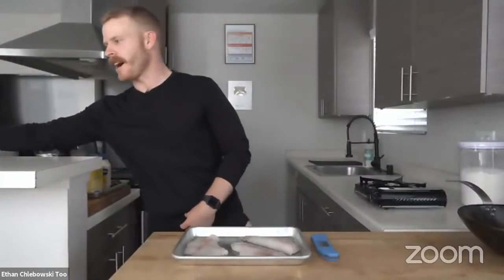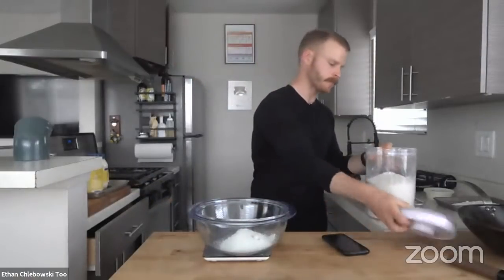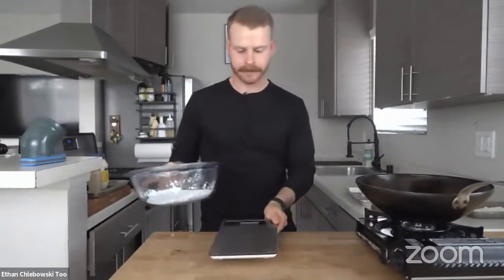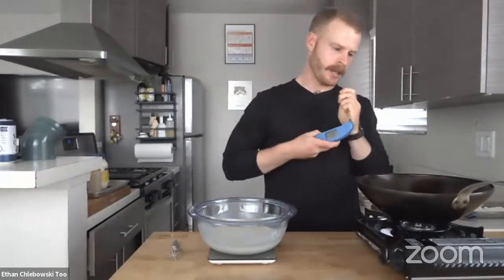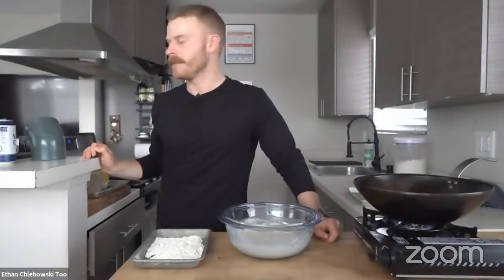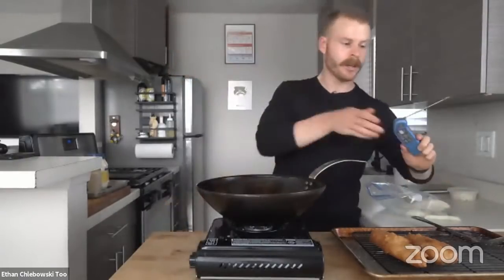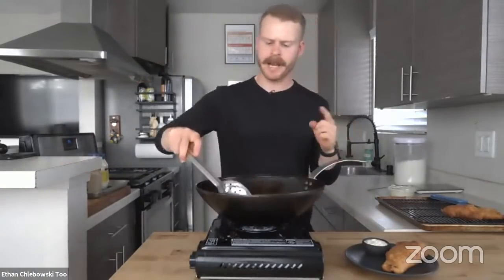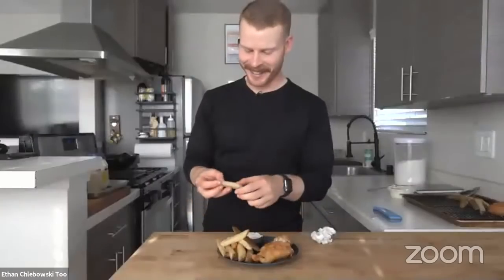Ethan Chlebowski | Beer-Battered Fish and Chips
Food-science enthusiast, Ethan Chlebowski, demonstrates how to make his famous Beer-Battered Fish and Chips with the help of his Thermapen® ONE. Watch as he breaks down the science behind the recipe and answers questions from our live audience.

Fish recipe:
1 lb (454 g) white fish cut into even chunks (cod, halibut, sea bass, etc.)
5 g salt
50 g flour

Beer Batter recipe:
100 g flour
25 g corn starch
5 g baking powder
5 g salt
20 cranks black pepper
Sprinkle of garlic powder
227 g (8 oz) Light beer
10 g white vinegar
1 liter (about 32 oz) Peanut oil for frying - enough for about 2 inches deep in a wok or pot

Dipping Sauce recipe:
100 g mayo
20 g dijon mustard
1 clove garlic, crushed
2 cornichons, finely diced
a handful of parsley, finely diced
Juice from 1/4 lemon
20 cranks black pepper

Method

Prepare the dipping sauce ahead of time. Place a bowl on a scale, add the mayo and mustard. Add the remaining ingredients and adjust salt, lemon juice, black pepper to taste. Pull out of the fridge 30 minutes before you are ready to eat.

Set a wok or large pot over medium-high heat and add the oil. Enough for about 2 inches up the sides of the pan. Heat until the oil reaches 350 F (176 C).
Meanwhile, mix the flour and salt in a bowl and set aside with the pieces of fish.

For the beer batter, set a bowl over the scale and add the flour, corn starch, baking powder, salt, black pepper, and garlic powder. Mix together. Add the vinegar and slowly drizzle in the beer while mixing until it has a thick texture somewhere in between a crepe and pancake batter. Be careful not to over mix.

Ensure the oil is right around 350 F (176 C) before battering the fish. Pick up a piece of the fish with tongs and dip both sides into the flour and salt mixture. Transfer to the batter to coat and then immediately move to the hot oil. Repeat this process with the remaining pieces of fish. Fry the fish until it is golden brown and crisp and reaches at least 140 F (60 C) internal. Transfer to a wire rack over a baking sheet and dab off the excess oil with a paper towel.

(Optional) Cook fries frozen from the freezer for 4 minutes. Serve fish and chips with the dipping sauce, a lemon wedge, and fresh herbs.